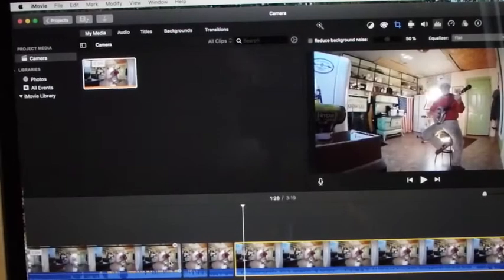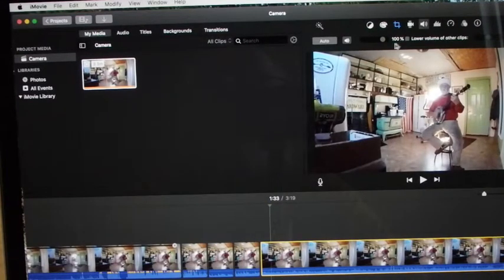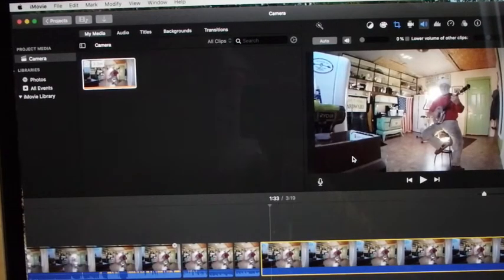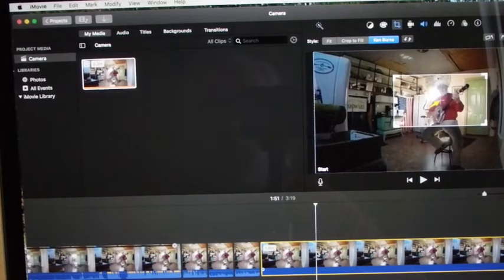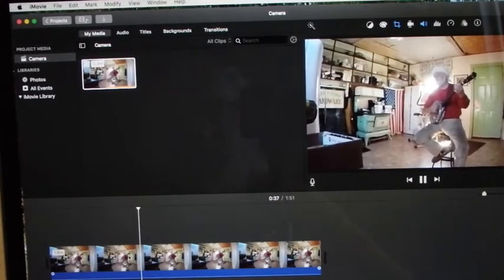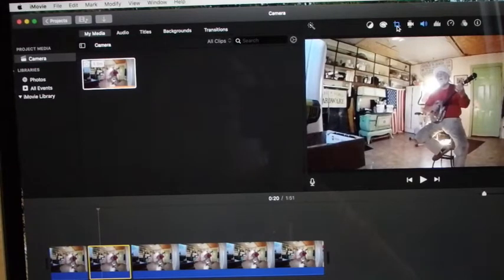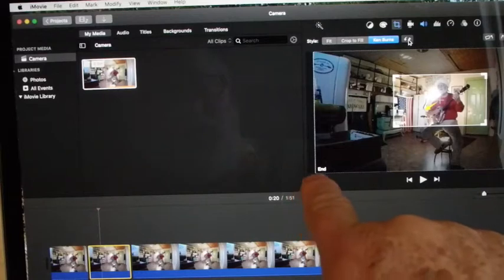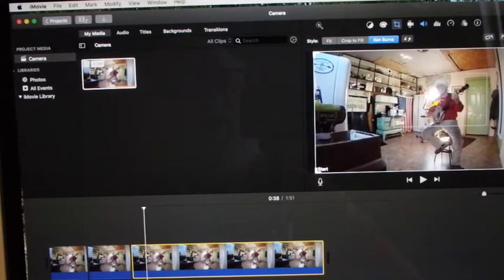iMovie, move your point of view inside your video, Ken Burns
Me and Josh were talkin' about various things we can do to edit videos in iMovie.  I made two or three videos to share with him, and ya'll too if you're interested.